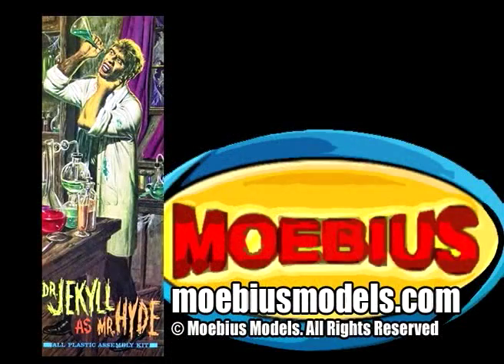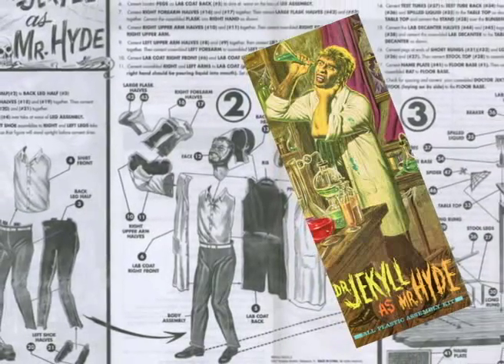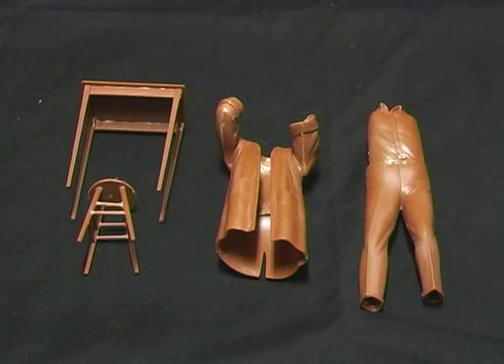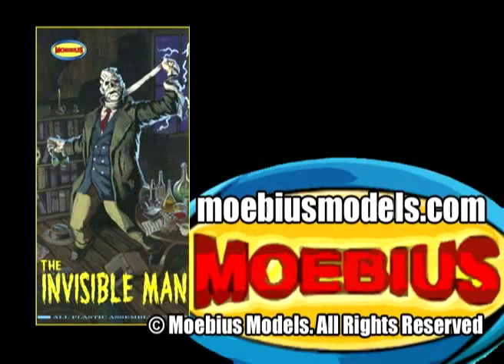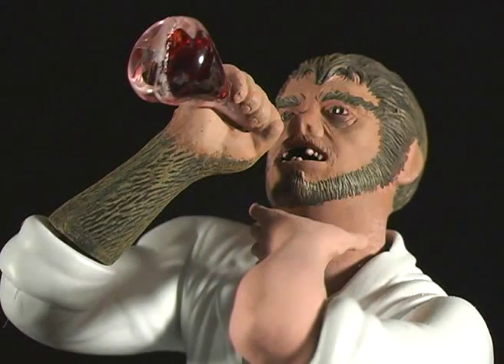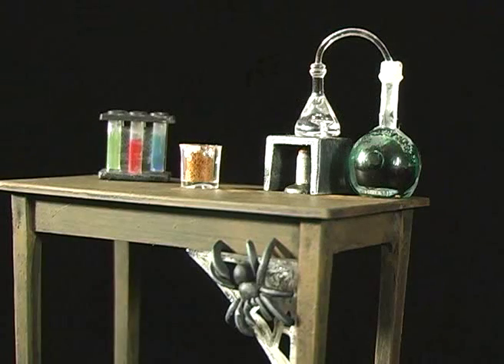Monster Model Review #69 Dr. Jekyll as Mr. Hyde by Moebius Models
This week on Monster Model Review we have Moebius Models Dr. Jekyll as Mr. Hyde plastic model kit,  This is a totally retooled kit of Aurora's kit from the 1960s and the first time the kits been re-issued since the early 70s.

Comments, suggestions, information on the Official Prehistoric Scenes tm and Retro Scenes Model Contest and our episode guide please check us out